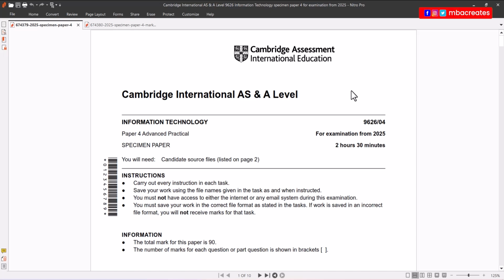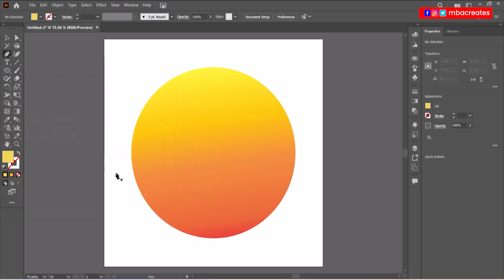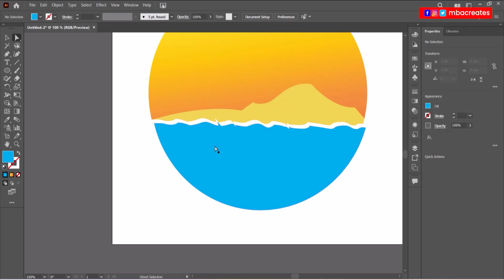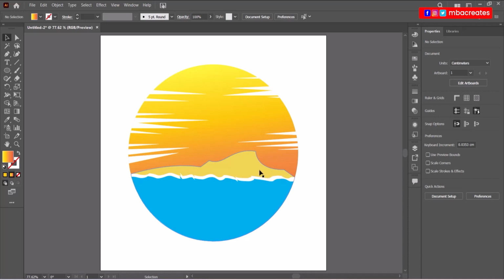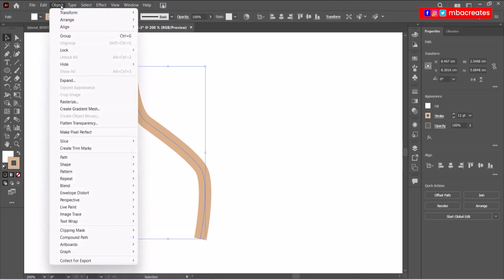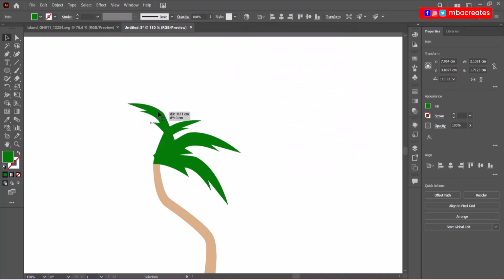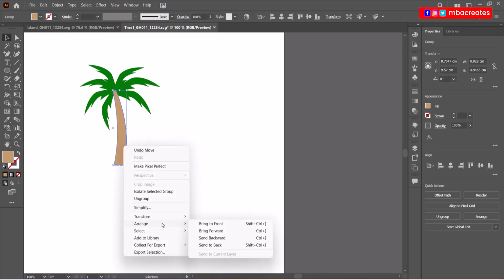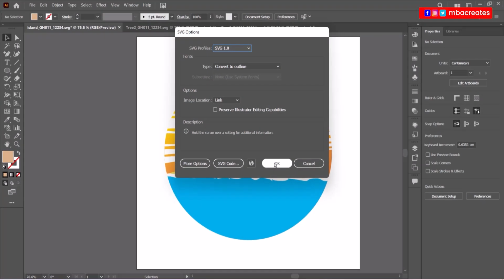9626 Paper 4 - A Level IT Specimen Paper 2025 Graphics Creation - Illustrator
A tutorial on how to solve the Graphics creation part  of the Cambridge A-level Specimen Paper 2025. Kindly leave all suggestions and questions in the comments section.

Chapters
0:00 Intro
1:50 Creating the sky gradient
4:50 Creating the island
7:45 Creating the seashore
11:38 Adding the clouds
16:45 Creating Tree1_
26:10 Creating Tree2_
30:25 Finalizing the Island image
34:00 Outro